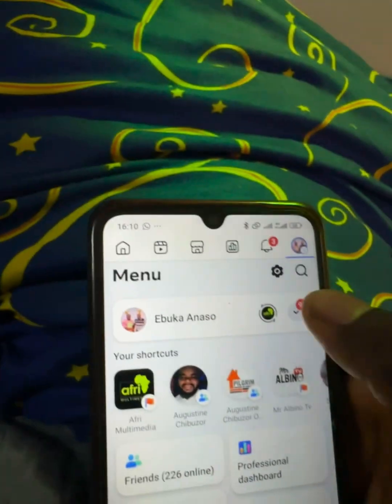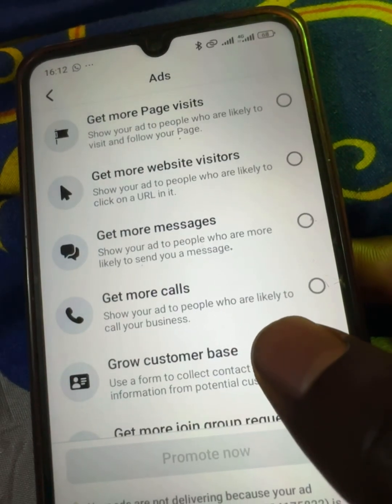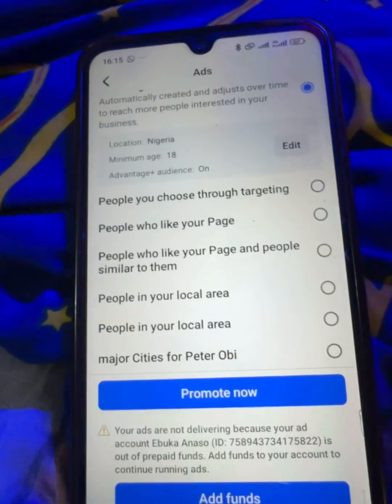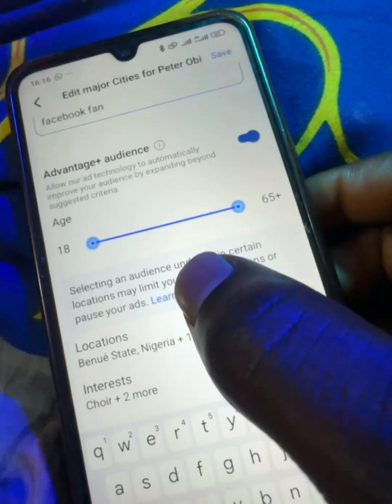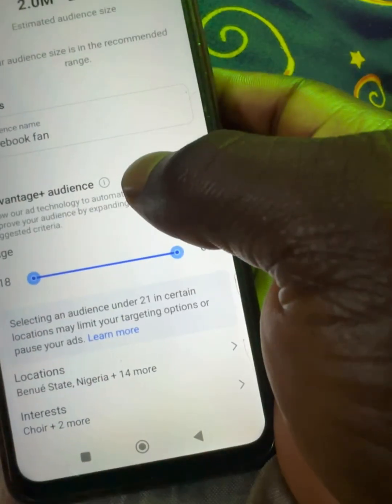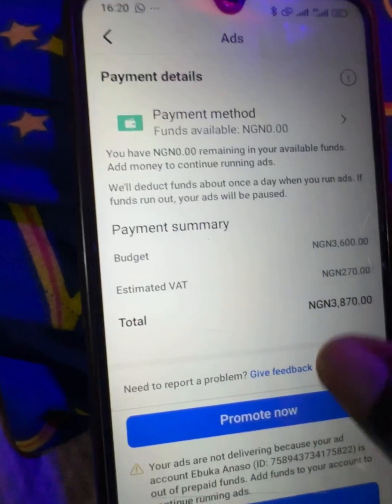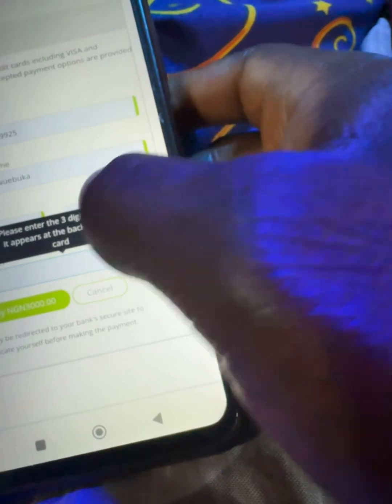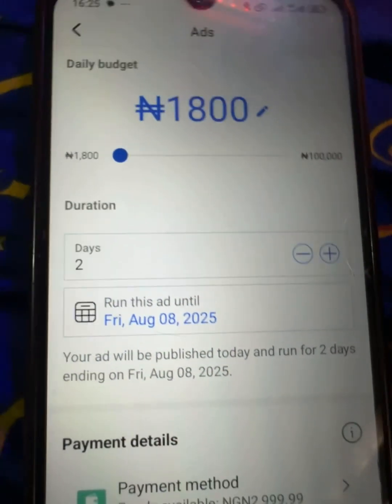HOW TO PROMOTE A FACEBOOK PAGE STEP BY STEP USING FACEBOOK PROMOTION BOOSTING METHOD, ADVERTISING